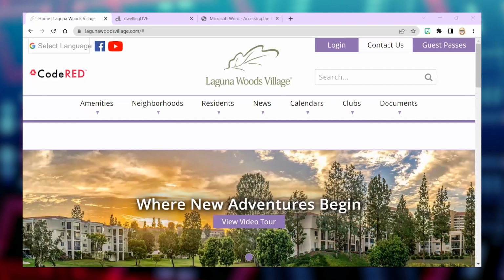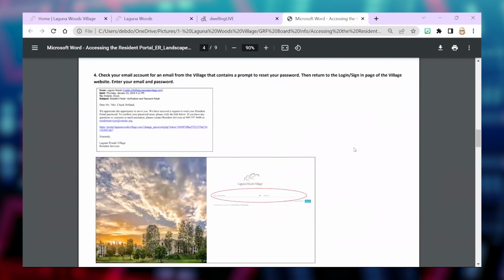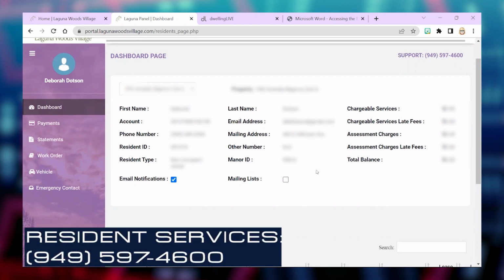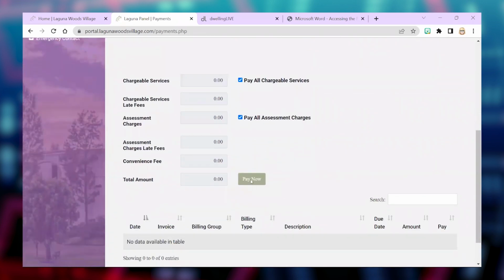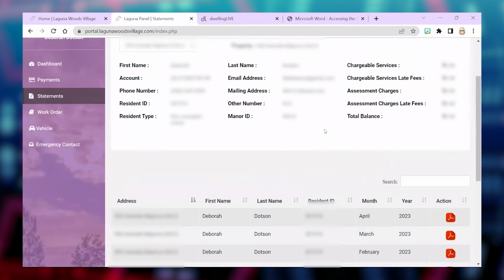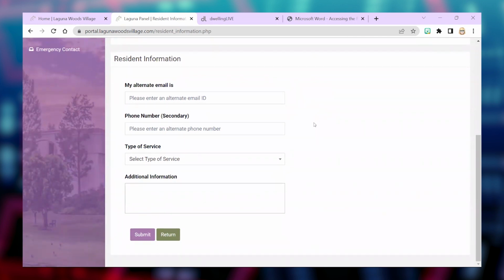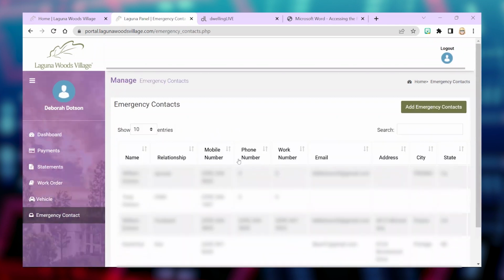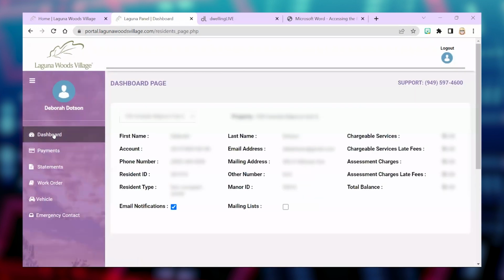Resident Services Tutorial